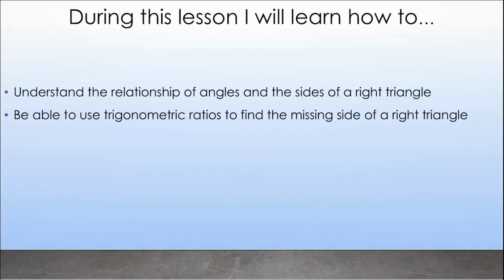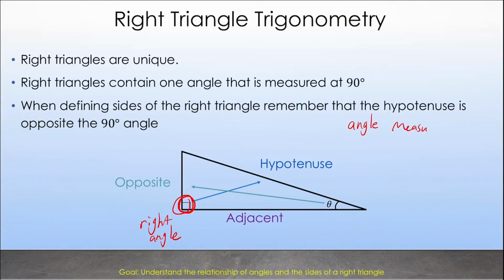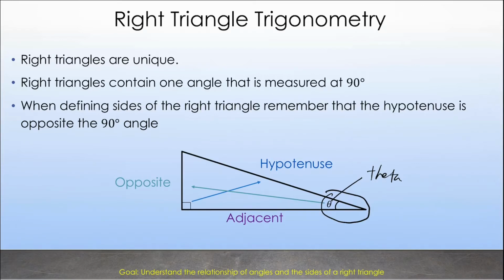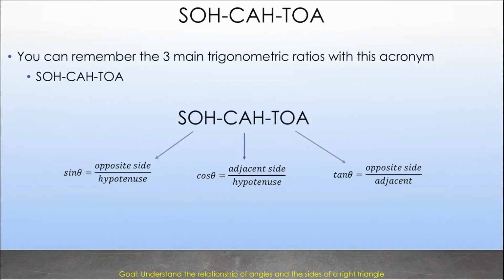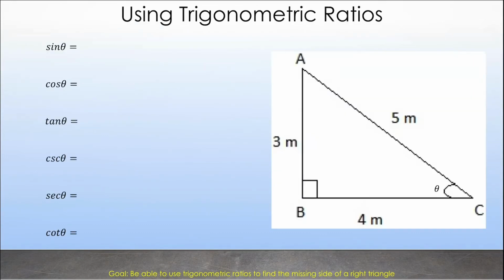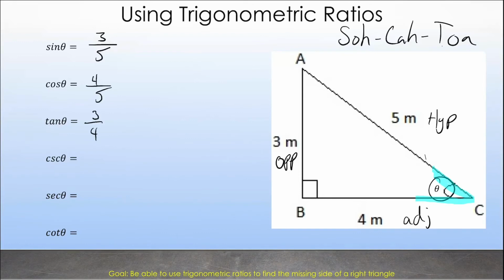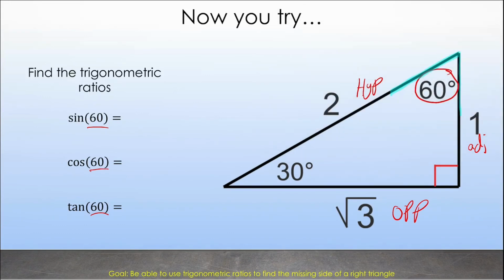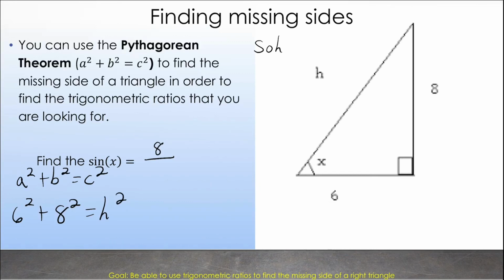2.7.1 Trigonometric Ratios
Learn how to find the ratios of trigonometric functions in a right triangle.